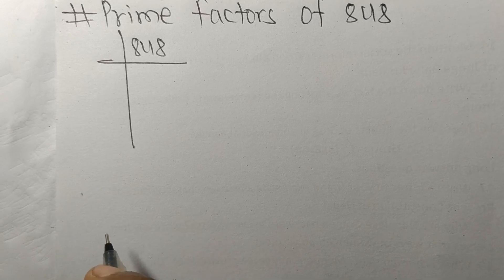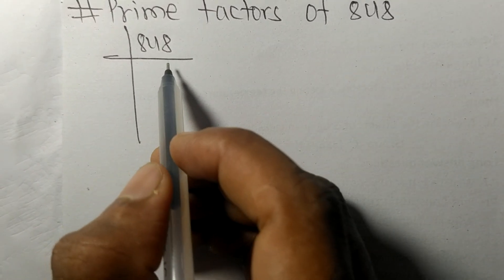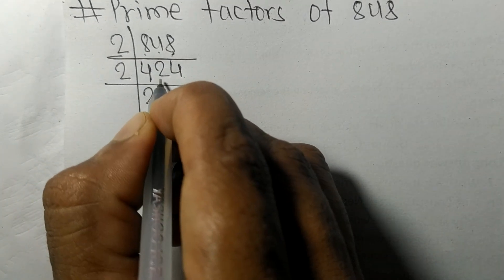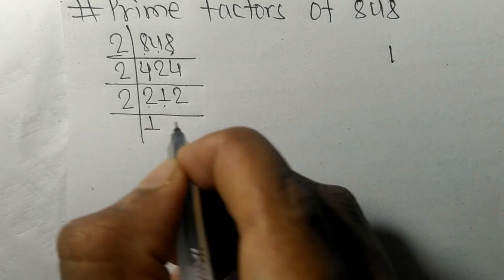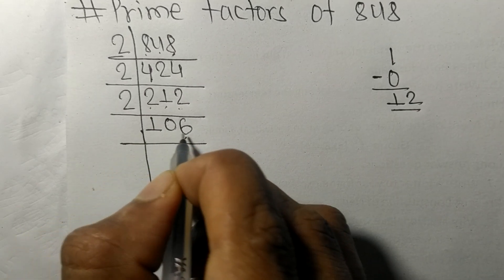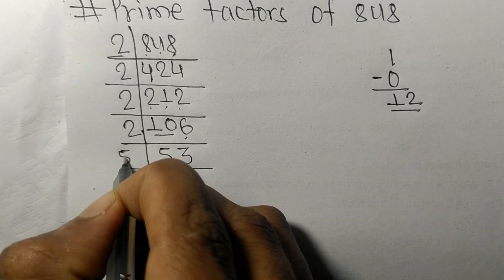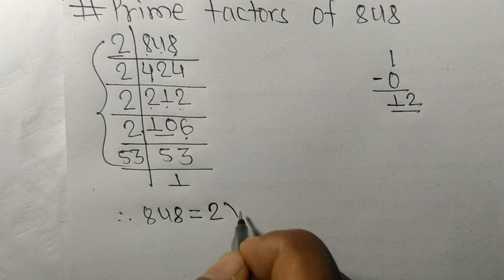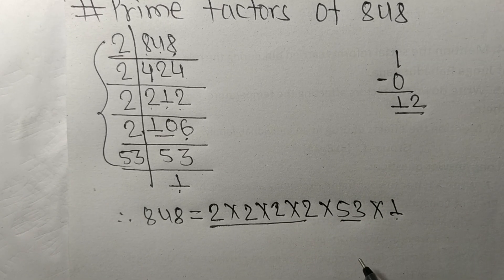Prime factors of 848